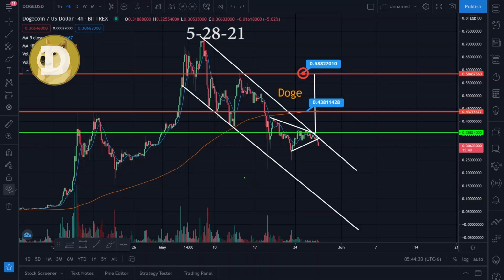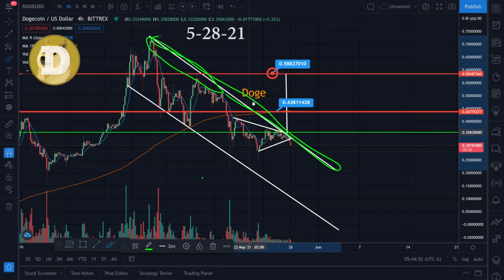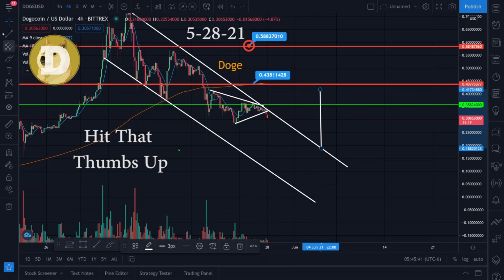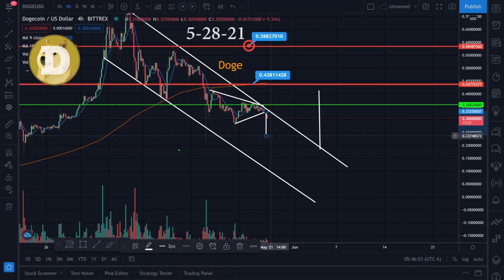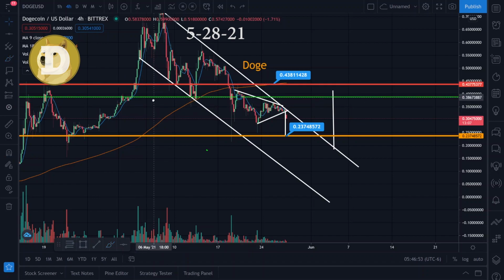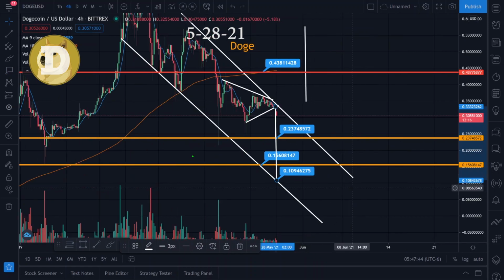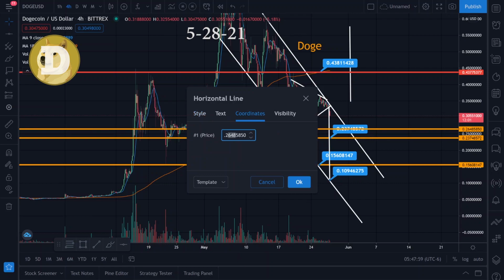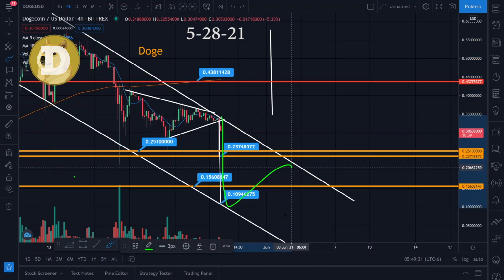dogecoin Possible Support Levels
Looks like dogecoin broke to the down side these are some levels I will be watching for possible support. Let me know what you think.